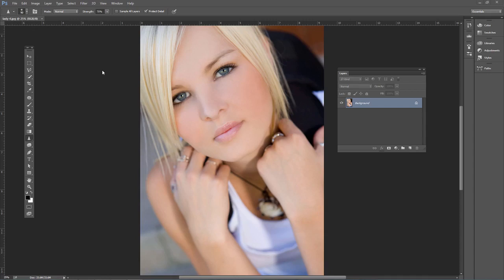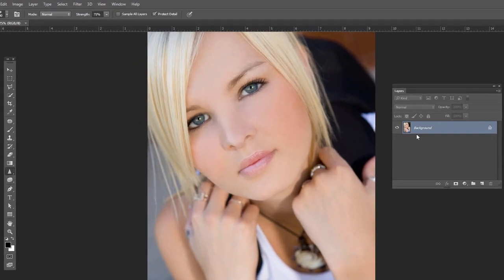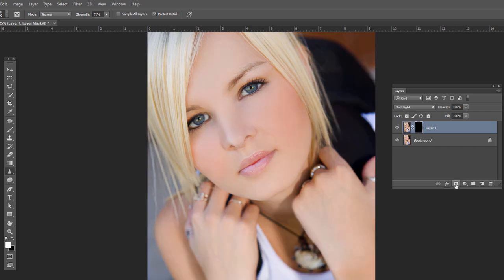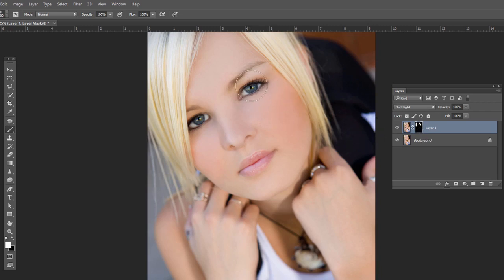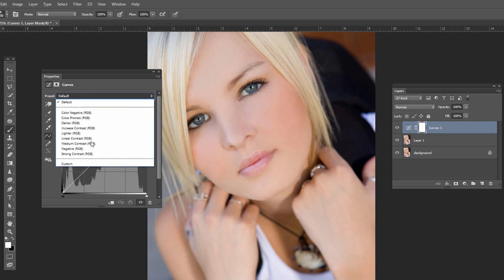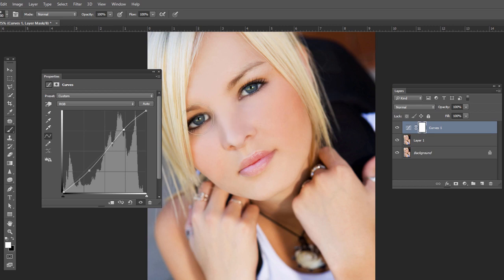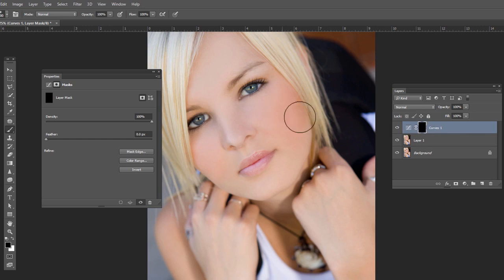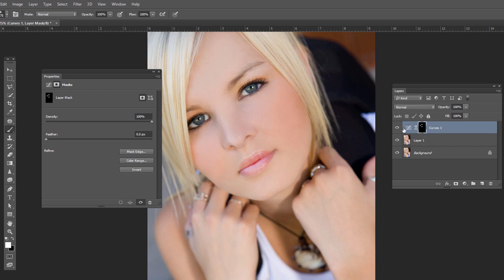3 Adding Contrast in Portraits